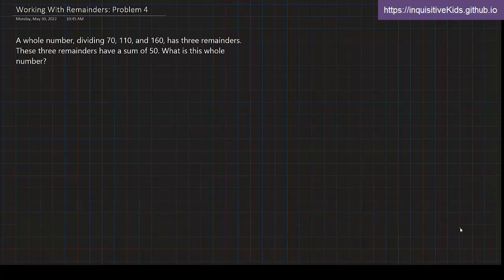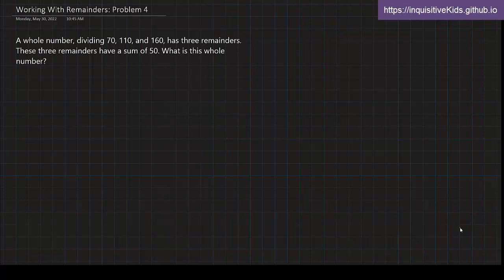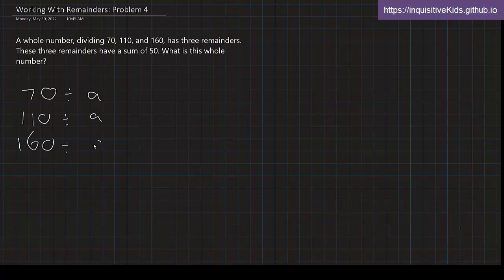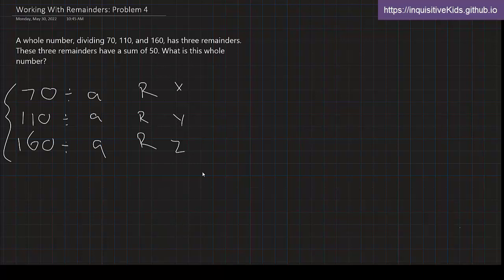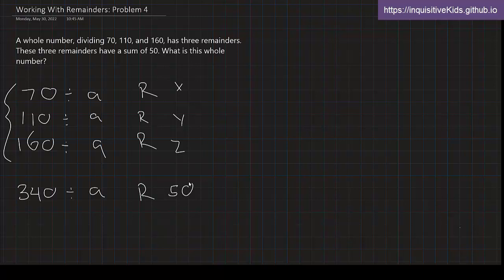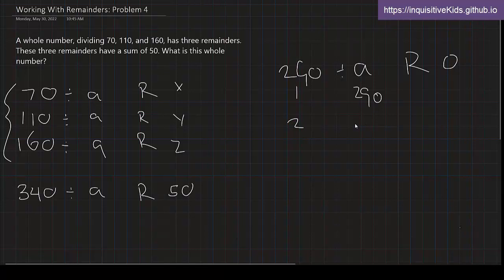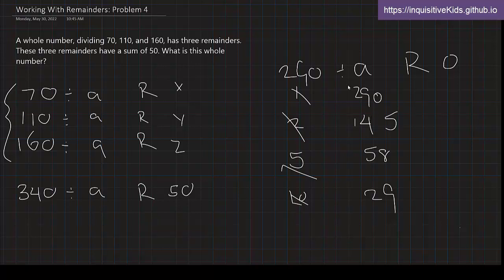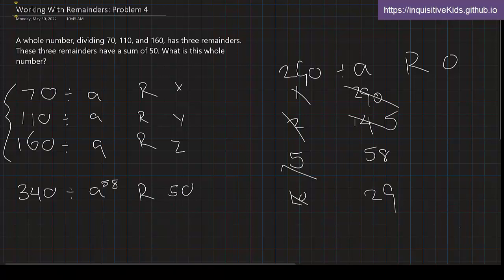Working With Remainders: Problem 4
Problem: A whole number, dividing 70, 110, and 160, has three remainders. These three remainders have a sum of 50. What is this whole number?

Key: Three properties of remainders